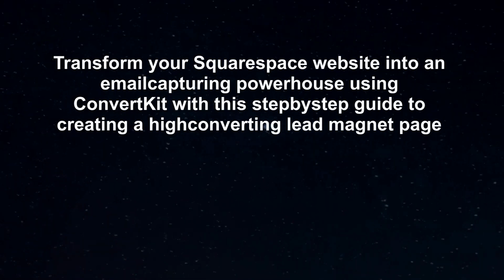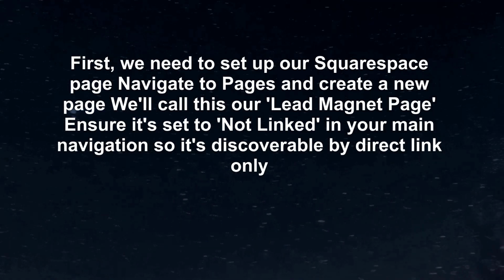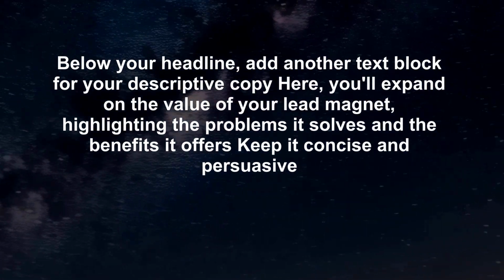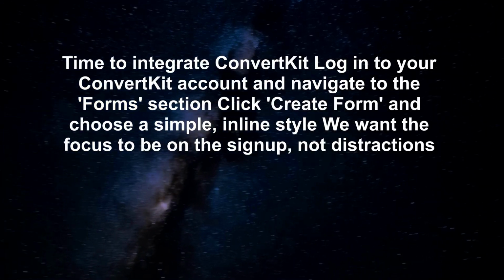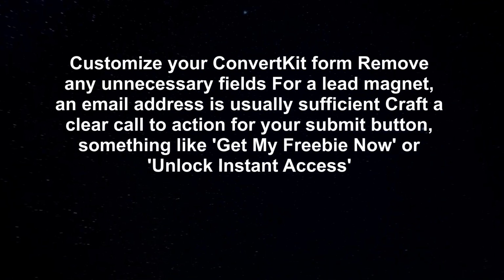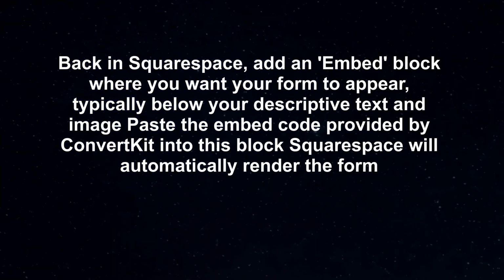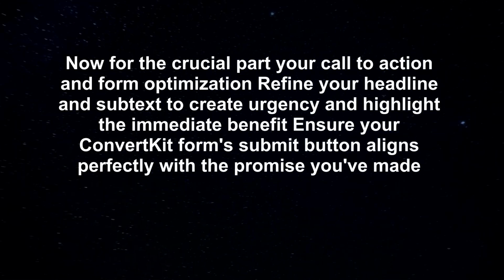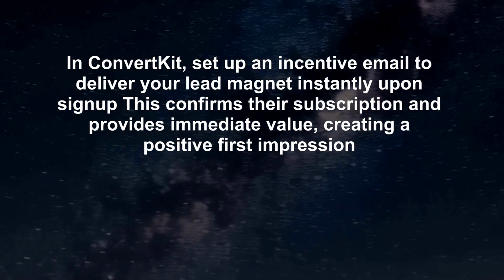How to Create a Lead Magnet Page on Squarespace Using Convert Kit Form - Julia'sTutorials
How to Create a Lead Magnet Page on Squarespace Using Convert Kit Form demonstrates how to design a high-converting landing page on Squarespace to capture leads, specifically integrating with ConvertKit for seamless email list building. This tutorial focuses on crafting compelling calls to action and optimizing the form integration for maximum sign-ups. Effective lead generation is crucial for growing your audience and nurturing potential customers.

00:00 Intro
00:14 Setting up your Squarespace Page
00:31 Adding your Headline
00:44 Writing your Descriptive Copy
01:04 Showcasing your Lead Magnet with an Image
01:19 Integrating ConvertKit: Creating a Form
01:42 Customizing your ConvertKit Form
02:05 Embedding the ConvertKit Form in Squarespace
02:28 Call to Action and Form Optimization
02:49 Setting up your Incentive Email in ConvertKit
03:07 Testing your Lead Capture Page